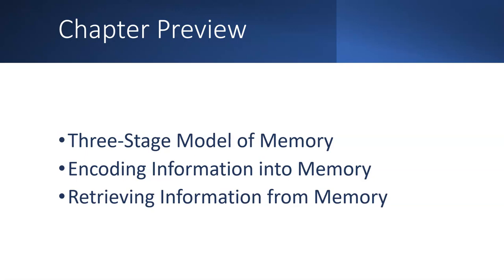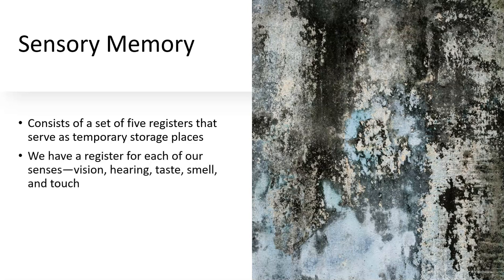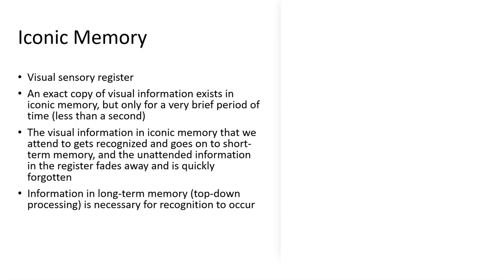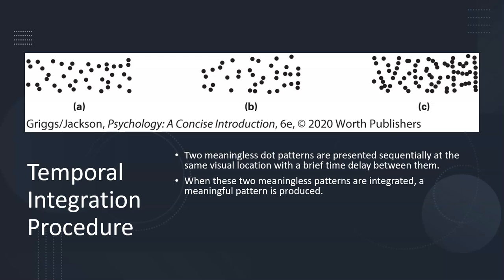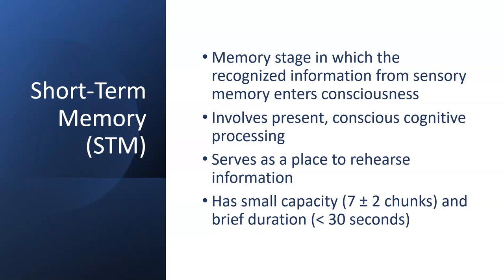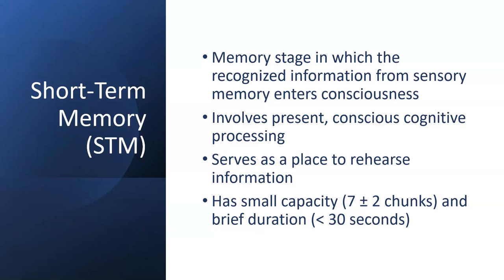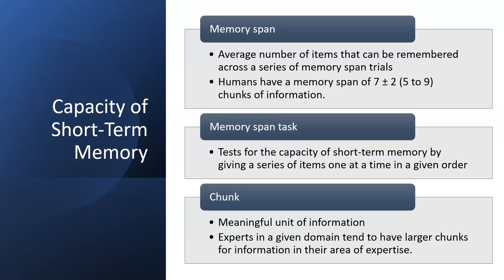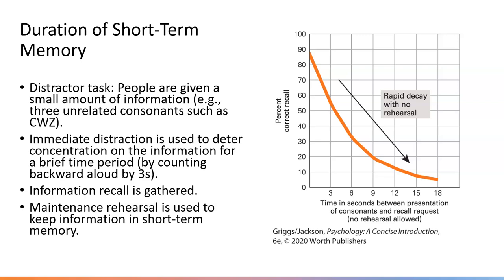PSY 110S Chapter 5 Part 1